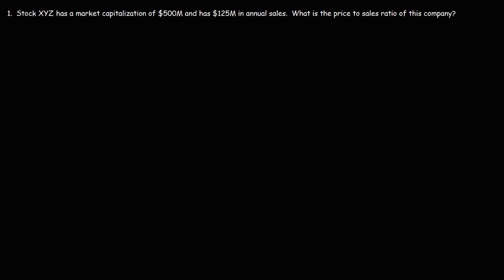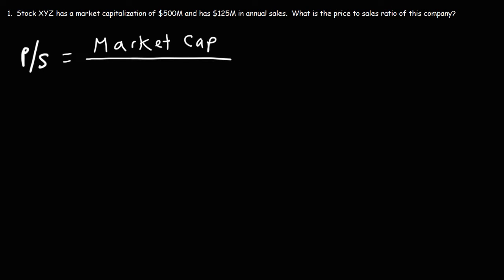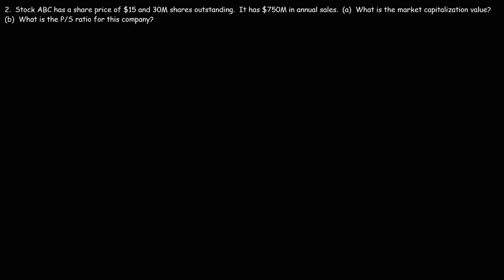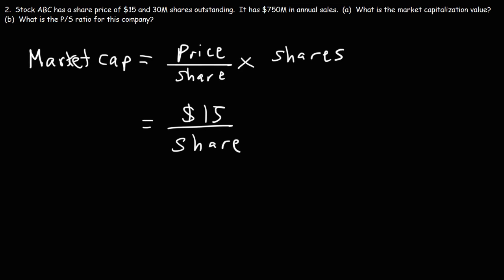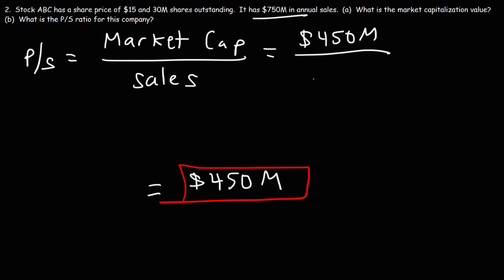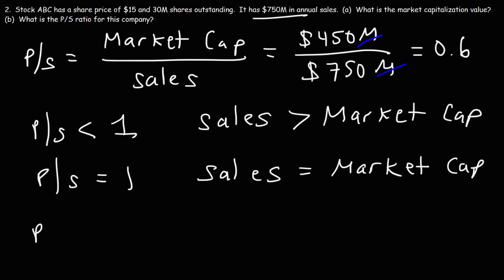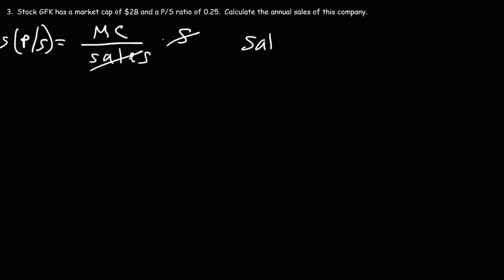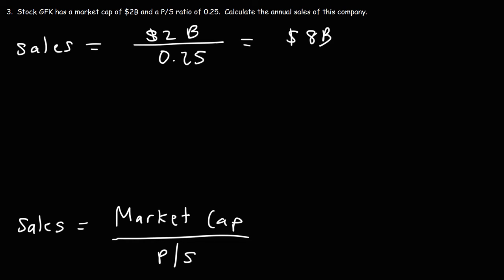How To Calculate The Price to Sales (P/S) Ratio Using Market Capitalization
This finance video tutorial explains how to calculate the price to sales (P/S) ratio using market capitalization.  It also explains how to use the P/S ratio as an indicator to determine if a stock might be undervalued or overvalued.